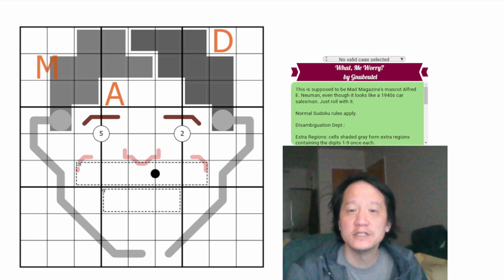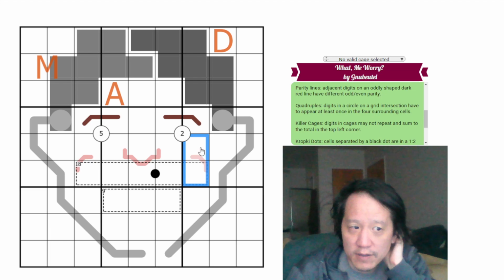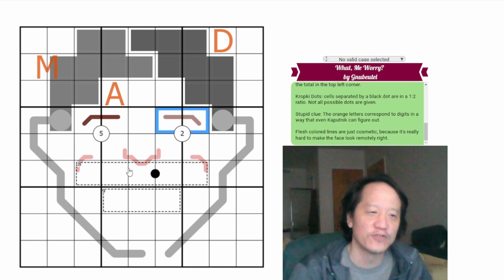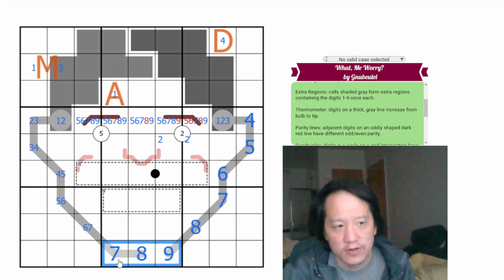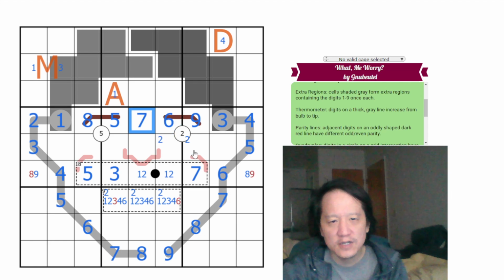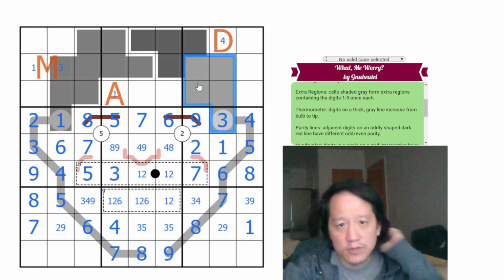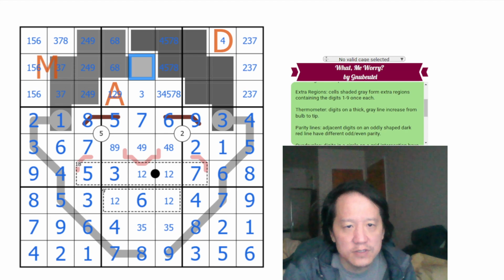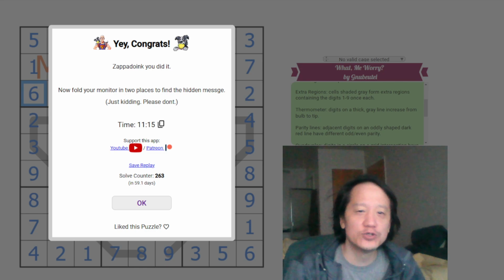What, Me Worry? Very Easy Variant Sudoku